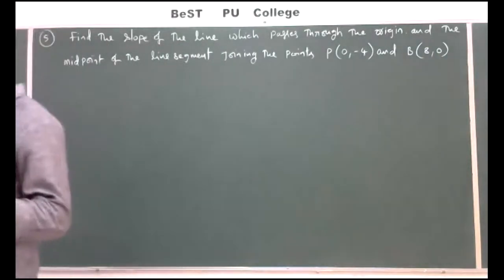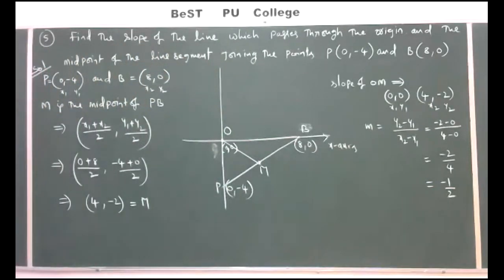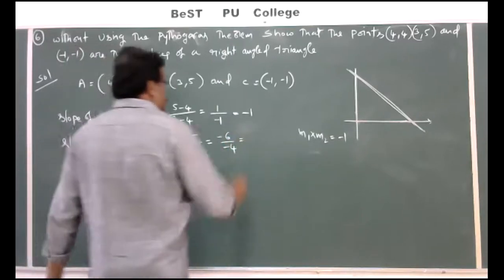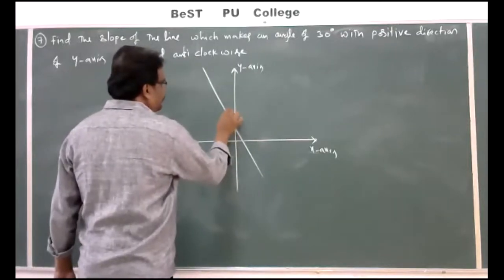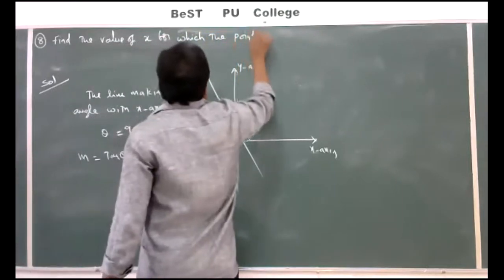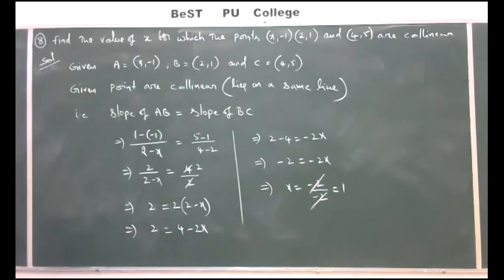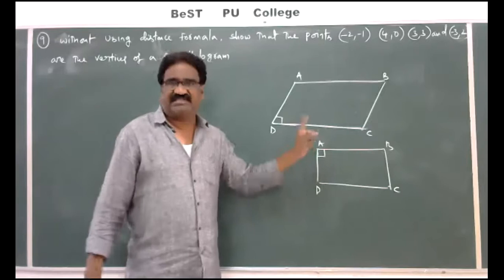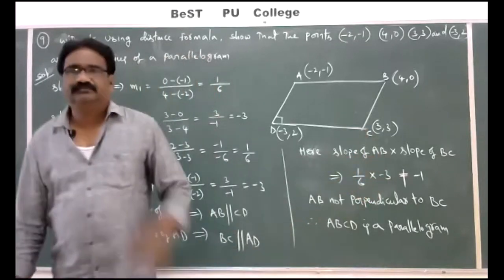10-08-20 Online Mathematics by Mohiddin Sir